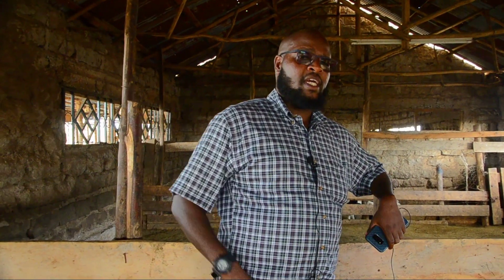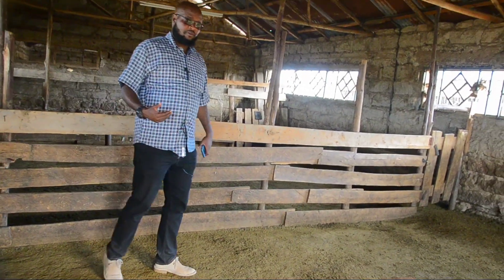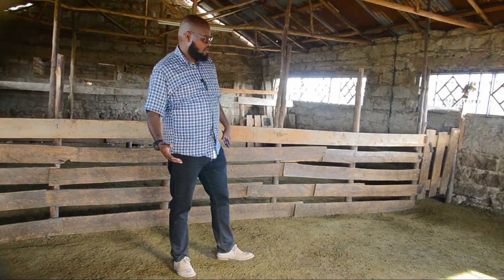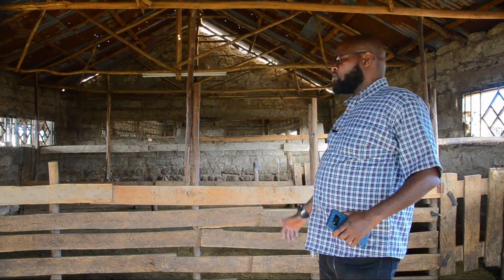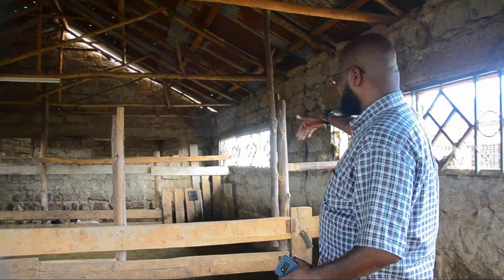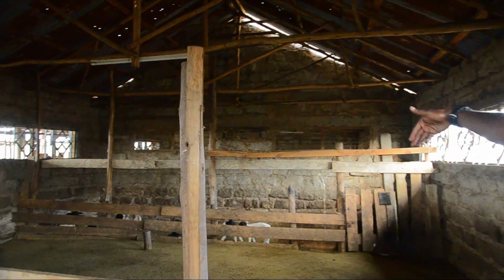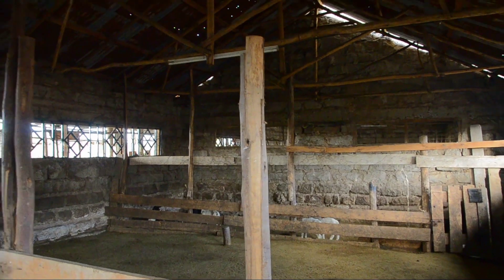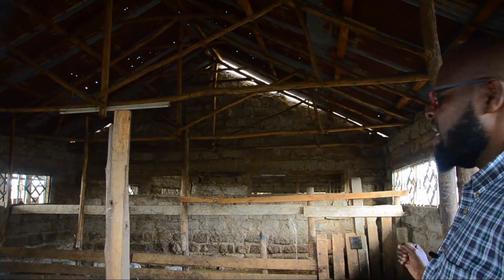Dorper Sheep Housing Considerations